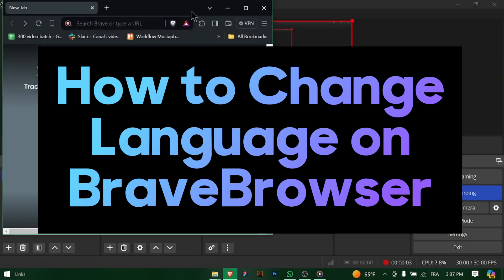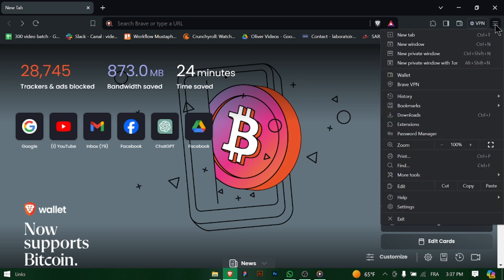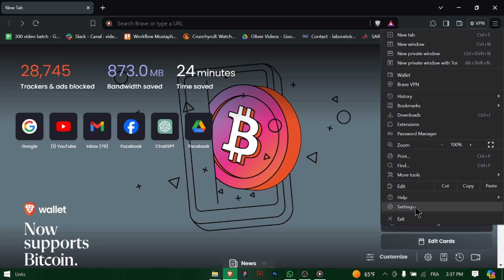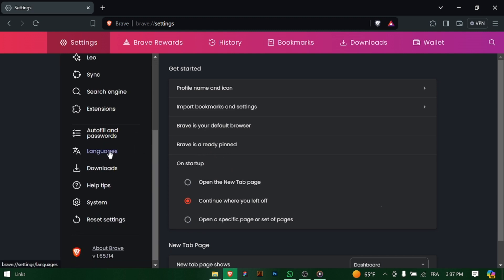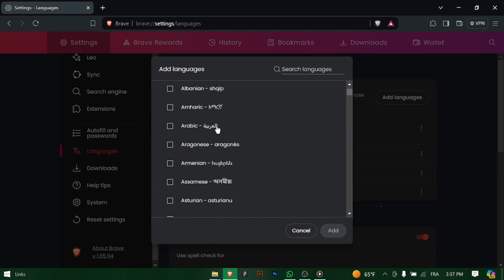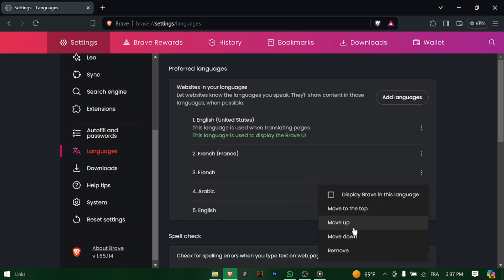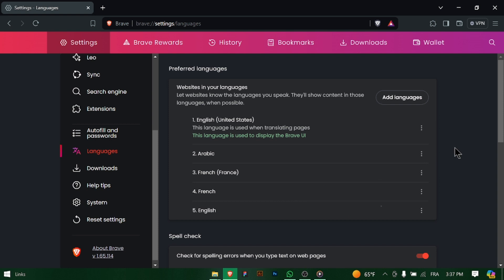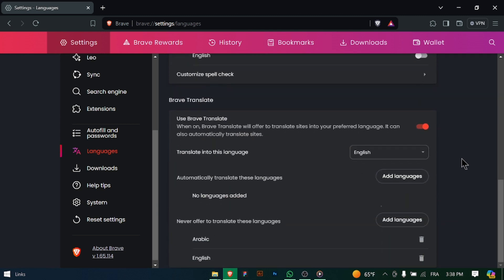How to Change Language on Brave Browser [easy]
Adjusting the language settings in your Brave Browser is simple and allows you to customize your browsing experience. Begin by opening your Brave Browser and navigating to the menu icon (three vertical dots) located in the top-right corner of the window. From the dropdown menu, select "Settings." In the Settings menu, scroll down to find the "Languages" section. Click on "Languages" to access the language settings. Here, you'll see an option labeled "Language." Click on the dropdown menu next to it to reveal a list of available languages. Select your preferred language from the list. Once you've chosen your desired language, close the Settings tab. Your changes will be automatically saved, and the Brave Browser interface will now be displayed in the selected language. That's it! You've successfully changed the language on your Brave Browser.